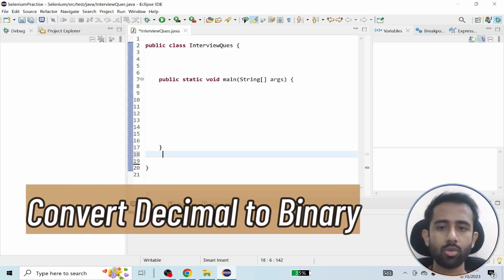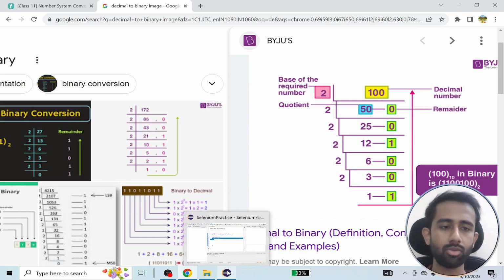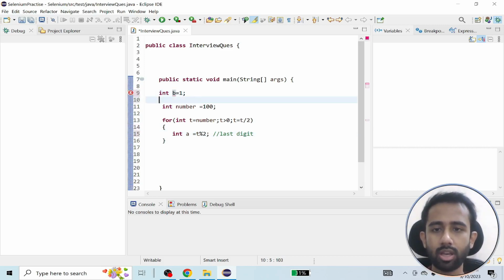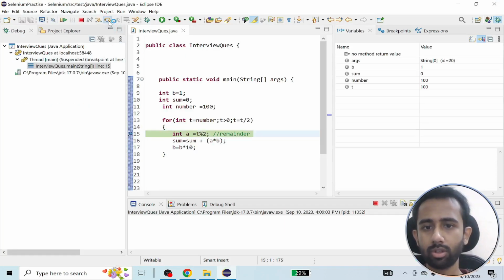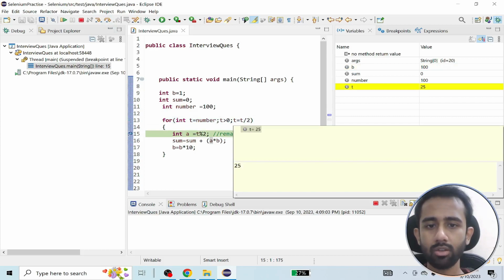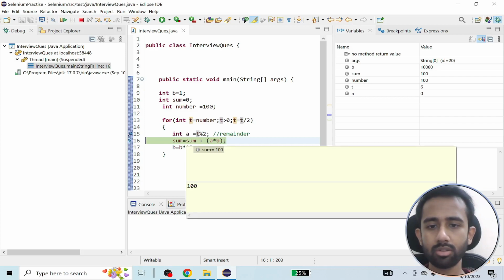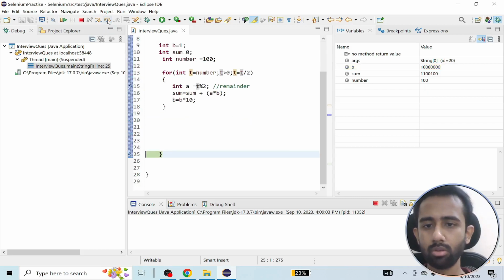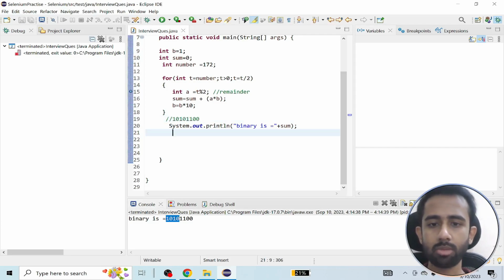Decimal to Binary || Java Interview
In this video we will learn how to convert decimal to binary number